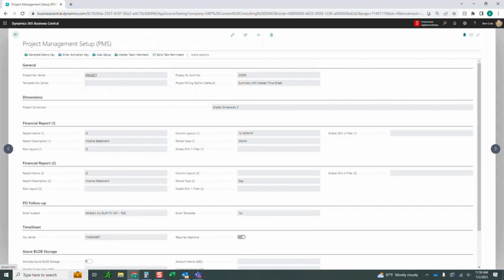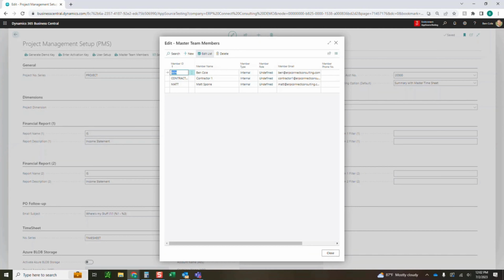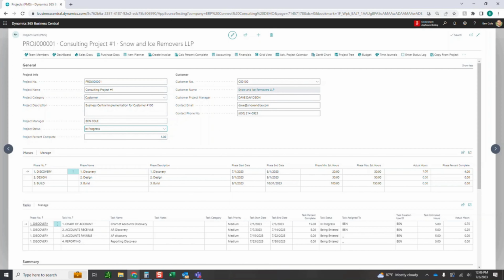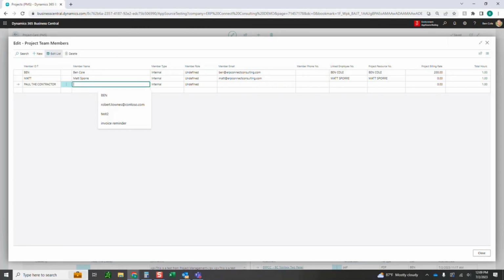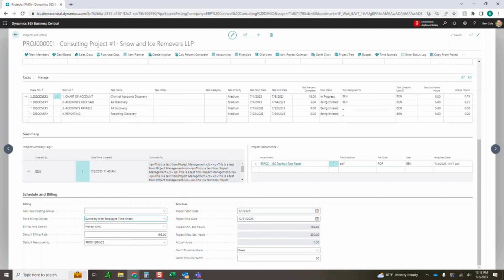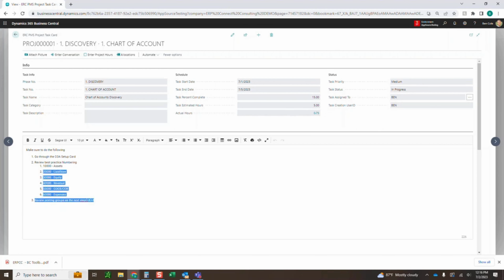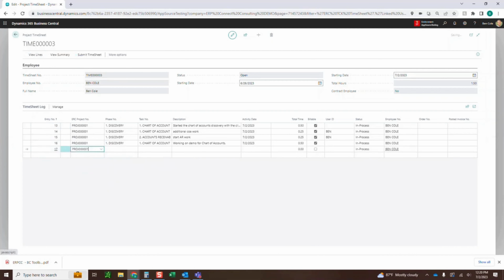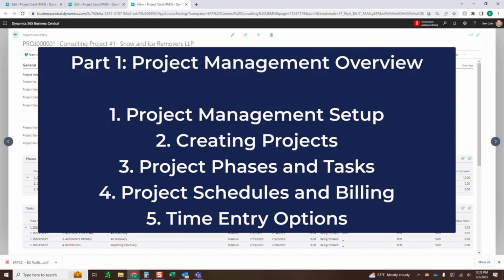Project Management Part 1 Project Setup and Overview for D365 Business Central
Looking for a smarter, more intuitive way to manage projects in Microsoft Dynamics 365 Business Central? In this video, we introduce our Project Management tool, designed to make every aspect of project setup, scheduling, tracking, and billing easier for your team.

In Part 1 of this two-part Project Management series, we dive deep into:
➤ Setting up and managing projects from start to finish
➤ Adding and organizing team members, and tracking their time on each project
➤ Leveraging project dimensions to seamlessly track revenue and expenses
➤ Breaking projects into phases and tasks for better organization
➤ Using Gantt charts for clear project scheduling and progress tracking
➤ Assigning task owners and sending automated project reminders via email
➤ Simplifying project billing and document management
➤ Reviewing project dashboards and multiple options for logging time
➤ Sending communication directly to project teams

Our Project Management tool is built as an easy-to-use alternative to the standard jobs module in Business Central, giving you more flexibility and a streamlined experience for both scheduling and financial management.

Topics covered:
➤ Introduction and setup
➤ Project management setup overview
➤ Project team member setup
➤ Creating a sample project
➤ Project phases and tasks
➤ Gantt chart overview
➤ Assigning task owners (team members)
➤ Project billing
➤ Project schedule, summary, and document attachments
➤ Project dashboard
➤ Adding time to a project (3 options)
➤ Sending project task reminders via email
➤ Sending email to the project team
➤ Project Management Part 1 review
➤ What’s next?

We look forward to helping you optimize your Business Central experience!